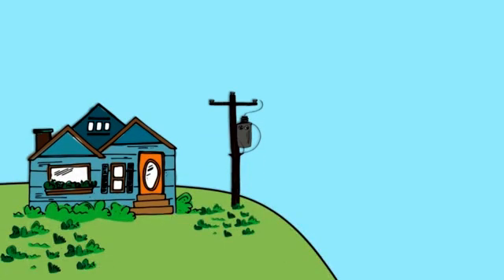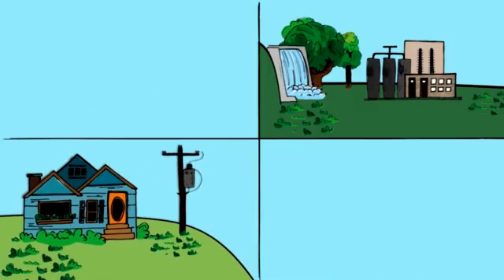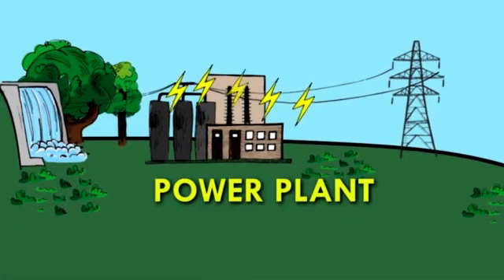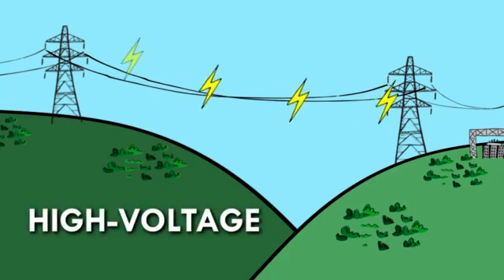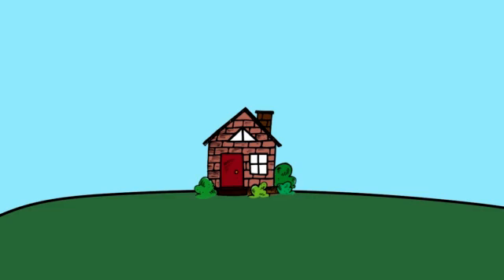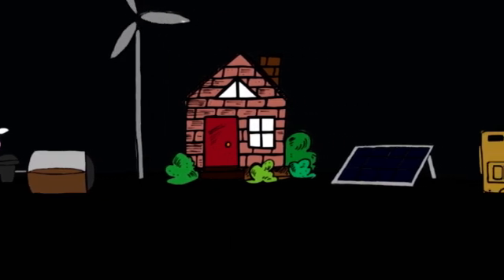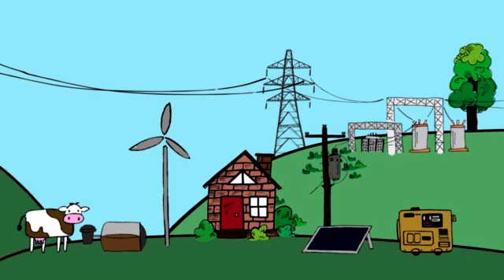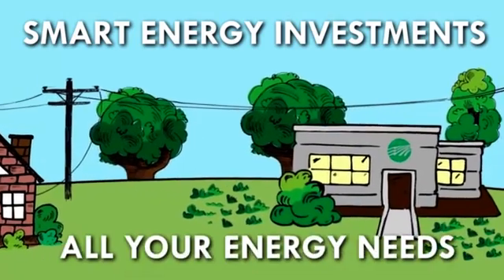The Path of Electricity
Ever wonder how electricity gets to your house? Let's take a look at the electric grid which connects us all.